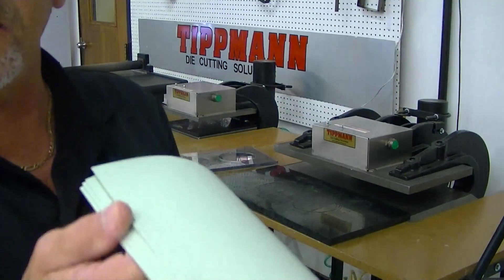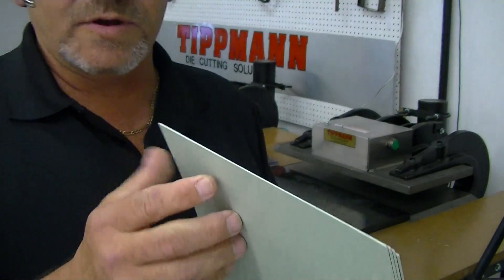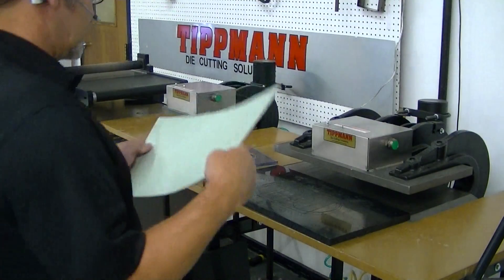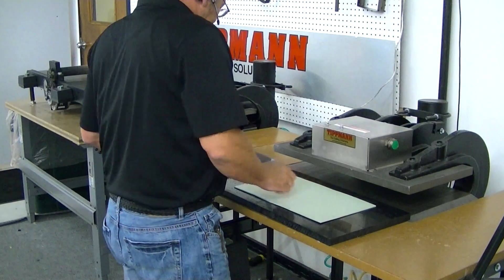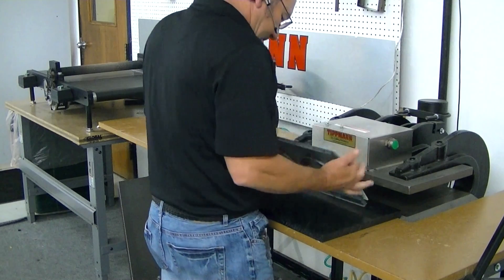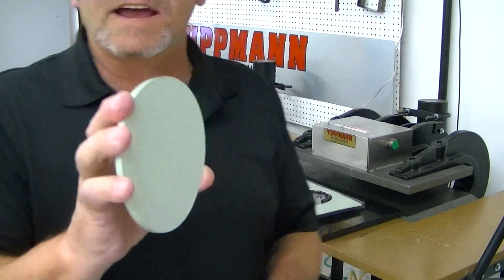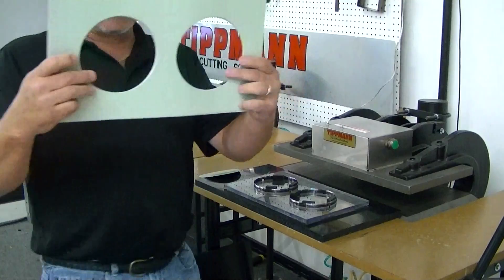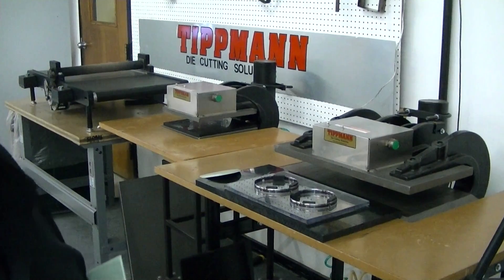Tippmann Clicker die cutting pres demonstration cutting cardstock using a steel rule cutting die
Don demonstrates the Tippmann Clicker cutting machine cutting cardstock using a steel rule cutting die.  The Tippmann Clicker die cutting press is ideal for die cutting printed card stock, die cutting vinyl, die cutting leather, die cutting textiles, die cutting samples, die cutting just about whatever you need to to die cut.  The TIppmann Clicker die cutters are used in the automotive die cutting industry, the medical die cutting industry, the agricultural die cutting industry.  You name it, if it needs to be die cut, the Tippmann Clicker die cutter machine is the ideal machine to do the die cutting.  If you would like to have us die cut your sample material on our live Test Die Cutter web site, just let us know and we would be happy to provide die cut samples for you. The Tippmann Clicker die cutter machines are the most user friendly, easy to maintain, and cost effective die cutter on the market.